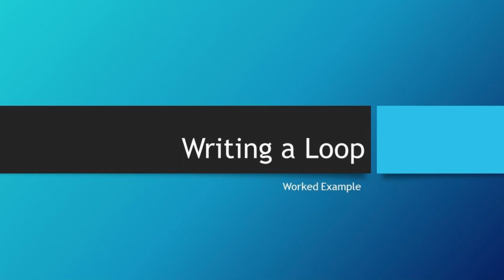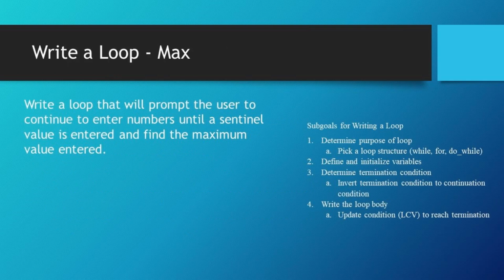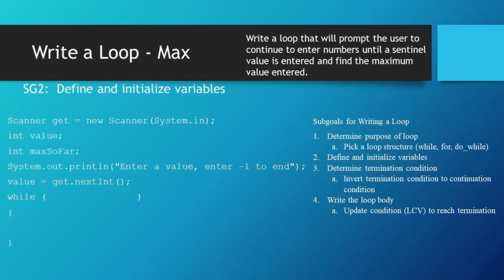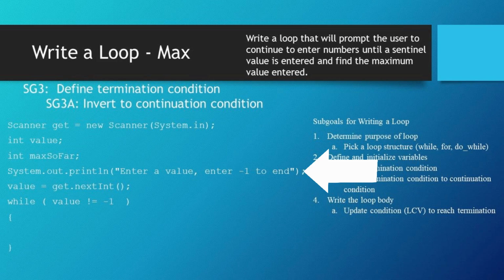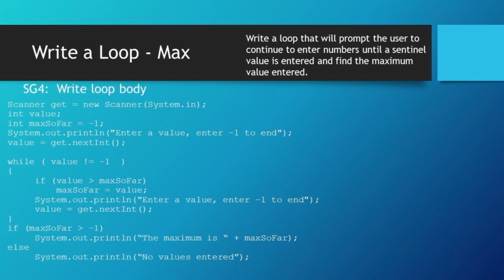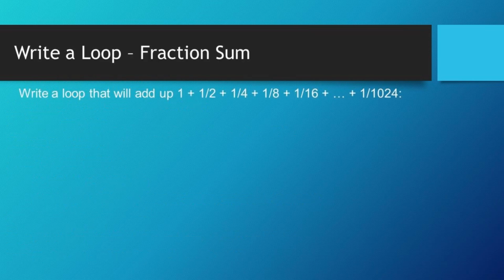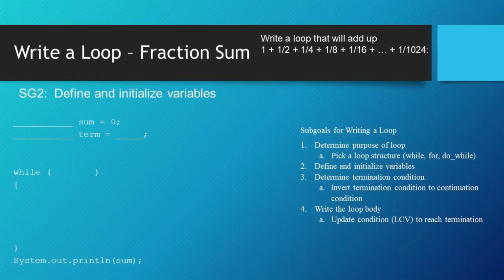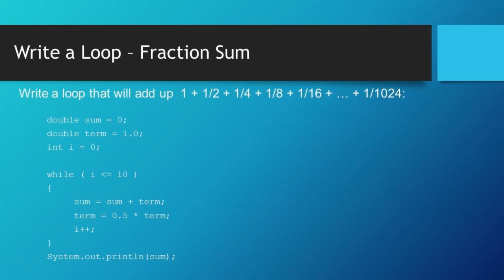Write a Loop